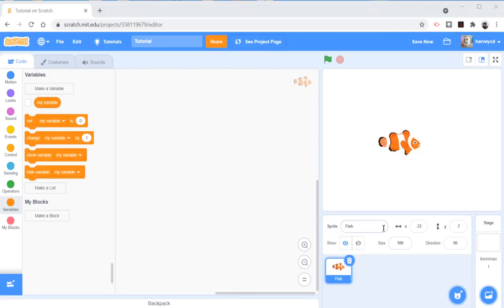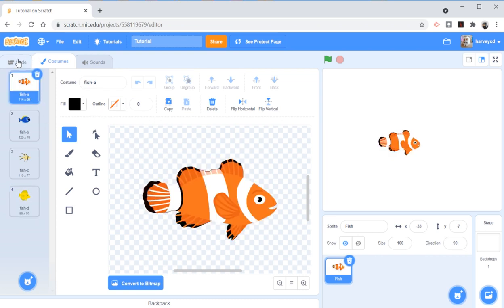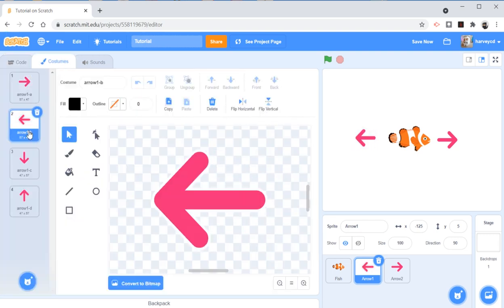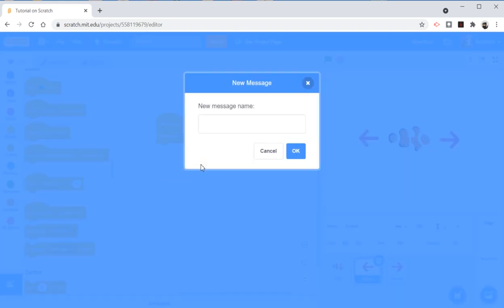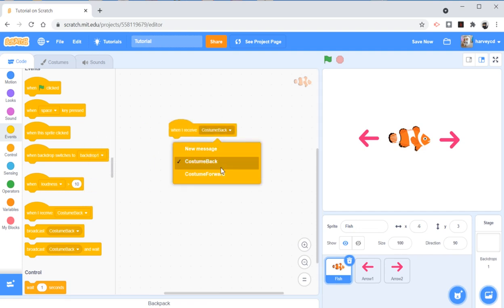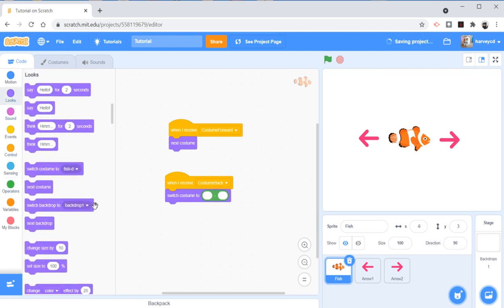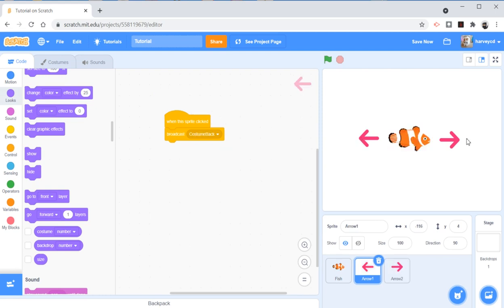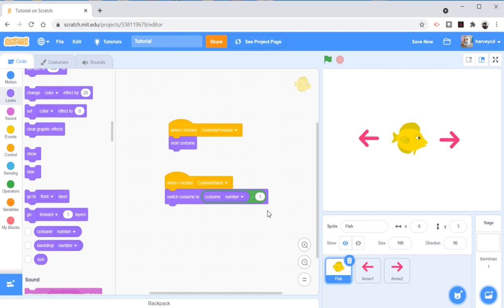Character Select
Using buttons to change costumes and make a character selection option.